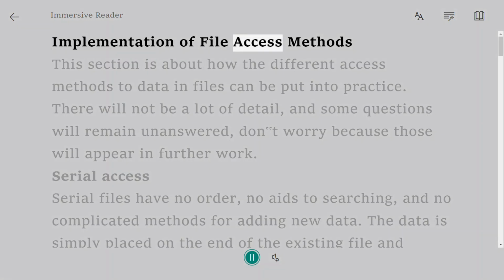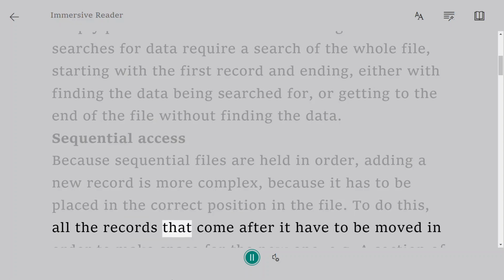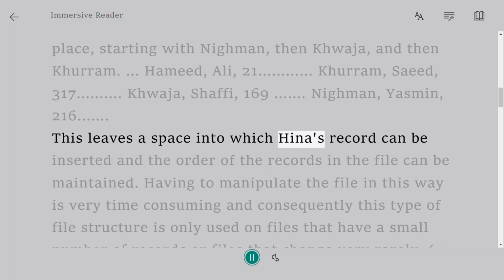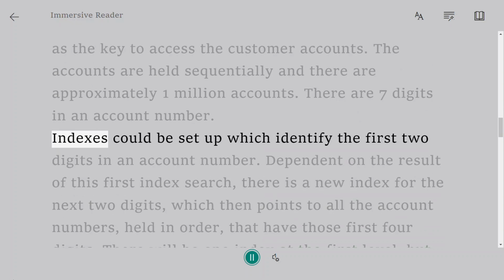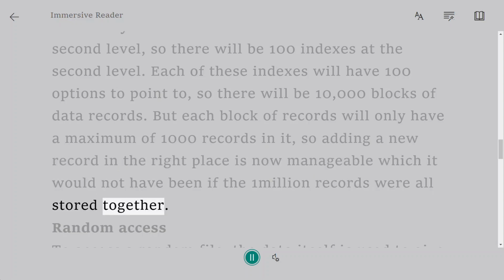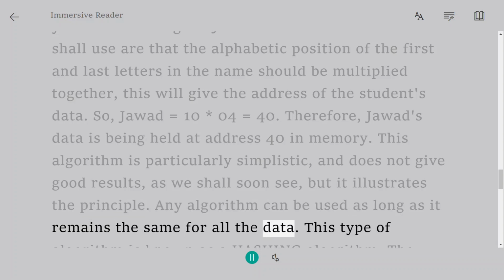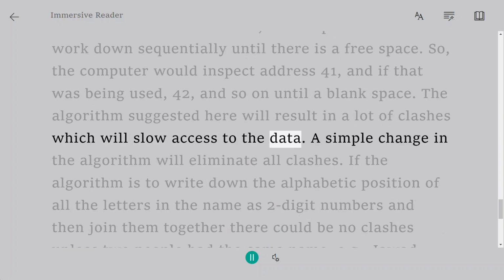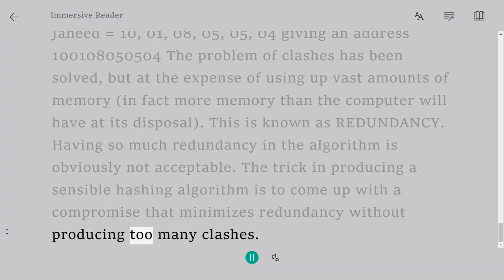Implementation of File Access Methods | A Level Notes Computer Studies 9608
This section is about how the different access methods to data in files can be put into practice. There will not be a lot of detail, and some questions will remain unanswered, don‟t worry because those will appear in further work.

Serial access

 Serial files have no order, no aids to searching, and no complicated methods for adding new data. The data is simply placed on the end of the existing file and searches for data require a search of the whole file, starting with the first record and ending, either with finding the data being searched for, or getting to the end of the file without finding the data.

Sequential access

Because sequential files are held in order, adding a new record is more complex, because it has to be placed in the correct position in the file. To do this, all the records that come after it have to be moved in order to make space for the new one. e.g. A section of a school pupil file might look like this … Hameed, Ali, 21……. Khurram, Saeed, 317……… Khwaja, Shaffi, 169………. Nighman, Yasmin, 216……….

If a new pupil arrives whose name is Hinna, space must be found between Hameed and Khurram. To do this all the other records have to be moved down one place, starting with Nighman, then Khwaja, and then Khurram. … Hameed, Ali, 21… Khurram, Saeed, 317………. Khwaja, Shaffi, 169 ……. Nighman, Yasmin, 216…….

This leaves a space into which Hina's record can be inserted and the order of the records in the file can be maintained. Having to manipulate the file in this way is very time consuming and consequently this type of file structure is only used on files that have a small number of records or files that change very rarely. (Note: Why is it necessary to move Nighman first and not Khurram?) Larger files might use this principle, but would be split up by using indexing into what amounts to a number of smaller sequential files. e.g., the account numbers for a bank's customers are used as the key to access the customer accounts. The accounts are held sequentially and there are approximately 1 million accounts. There are 7 digits in an account number.

Indexes could be set up which identify the first two digits in an account number. Dependent on the result of this first index search, there is a new index for the next two digits, which then points to all the account numbers, held in order, that have those first four digits. There will be one index at the first level, but each entry in there will have its own index at the second level, so there will be 100 indexes at the second level. Each of these indexes will have 100 options to point to, so there will be 10,000 blocks of data records. But each block of records will only have a maximum of 1000 records in it, so adding a new record in the right place is now manageable which it would not have been if the 1million records were all stored together.

Random access

 To access a random file, the data itself is used to give the address of where it is stored. This is done by carrying out some arithmetic (known as pseudo arithmetic because it doesn't make much sense) on the data that is being searched for. E.g., imagine that you are searching for Jawad's data. The rules that we shall use are that the alphabetic position of the first and last letters in the name should be multiplied together, this will give the address of the student's data. So, Jawad = 10 * 04 = 40. Therefore, Jawad's data is being held at address 40 in memory. This algorithm is particularly simplistic, and does not give good results, as we shall soon see, but it illustrates the principle. Any algorithm can be used as long as it remains the same for all the data. This type of algorithm is known as a HASHING algorithm. The problem with this example can be seen if we try to find Jaheed's data.

Jaheed = 10 * 04 = 40. The data for Jaheed cannot be here because Jawad's data is here. This is called a CLASH. When a clash occurs, the simple solution is to work down sequentially until there is a free space. So, the computer would inspect address 41, and if that was being used, 42, and so on until a blank space. The algorithm suggested here will result in a lot of clashes which will slow access to the data. A simple change in the algorithm will eliminate all clashes. If the algorithm is to write down the alphabetic position of all the letters in the name as 2-digit numbers and then join them together there could be no clashes unless two people had the same name. e.g.